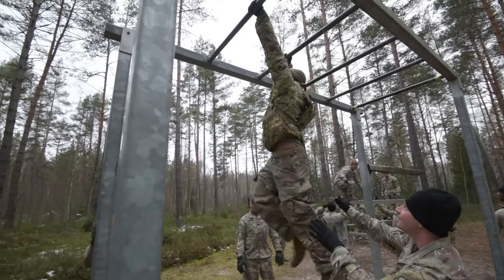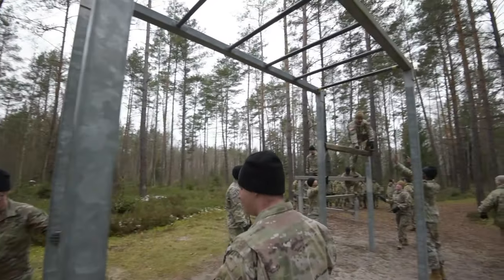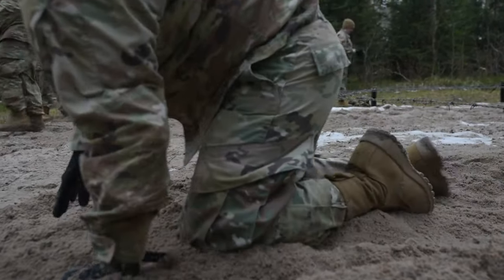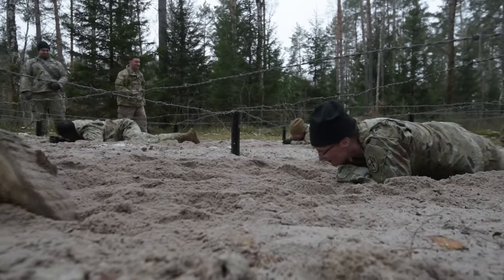U.S. Soldiers with M4 and M17 qualification 2023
U.S. Soldiers with 207th Military Intelligence Brigade conduct M4 and M17 qualification during the brigade’s yearly exercise Lightning Focus at the 7th Army Training Command’s Grafenwoehr Training Area, Germany, Jan. 24, 2023.

207th MIB Lightning Focus
GRAFENWOEHR, BY, GERMANY
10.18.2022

Lightning Focus 23 provides esprit de corps and comradery within the brigade so that they can work better as a team. (U.S. Army video by Gertrud Zach)

Film Credits: Video by Gertrud Zach
Training Support Activity Europe